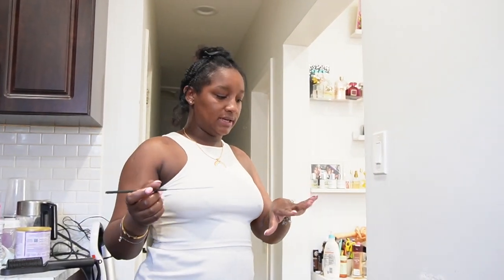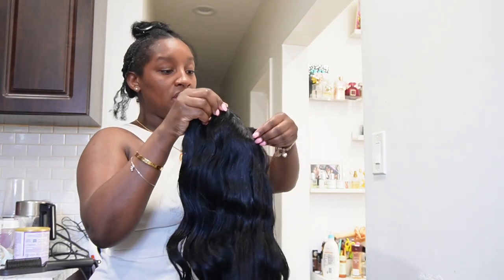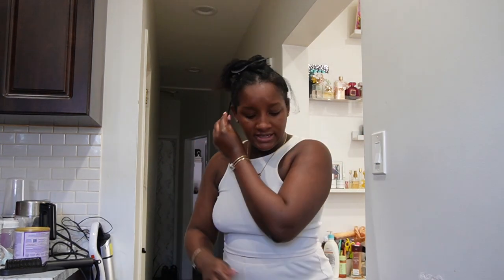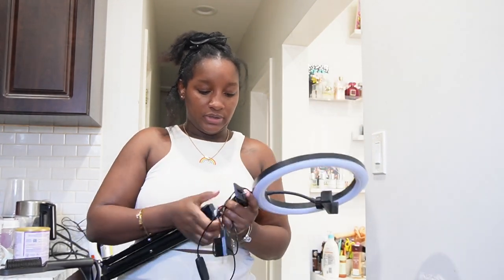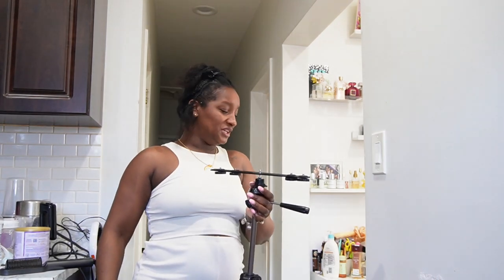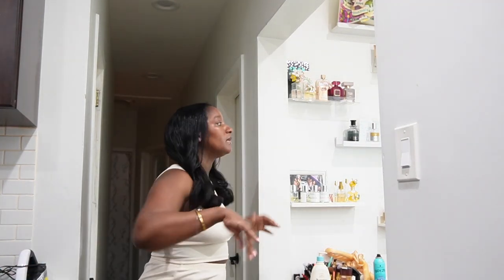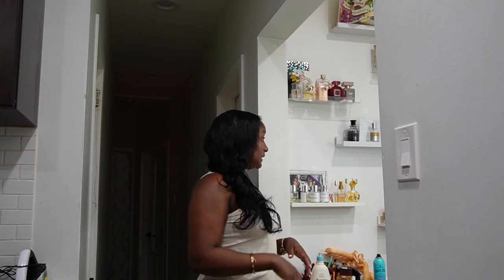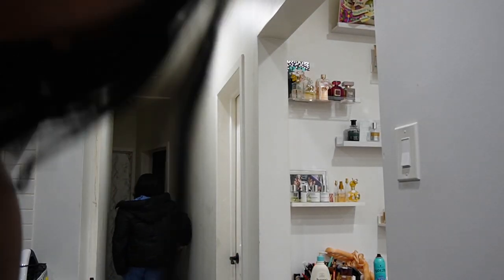SELFCARE MAINTENENCE RESET SUNDAY LIFE IN. MY 30'S adulthood All Things Jadene 🇯🇲